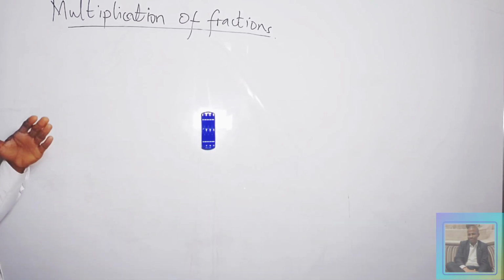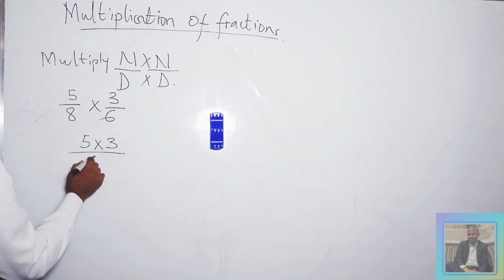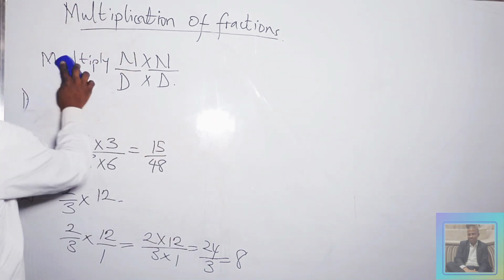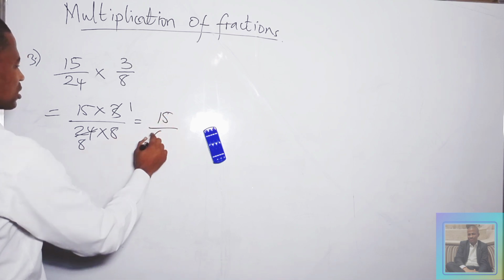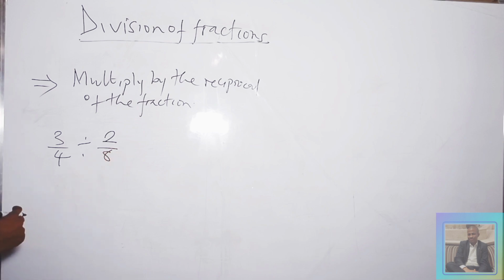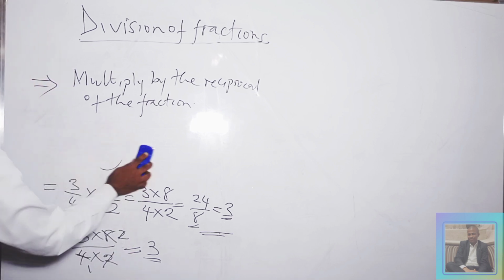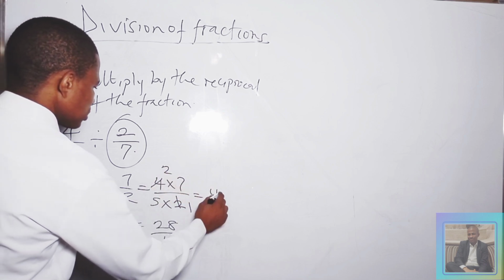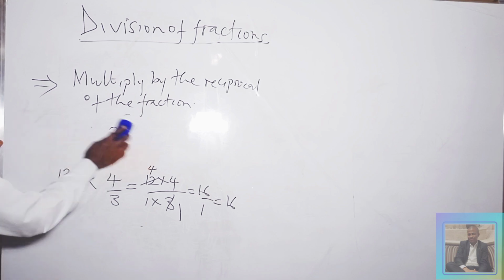Multiplication And Division Of Fractions (All You Need To Know)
In our video I open up every necessary methods to understanding multiplication and division of fractions.